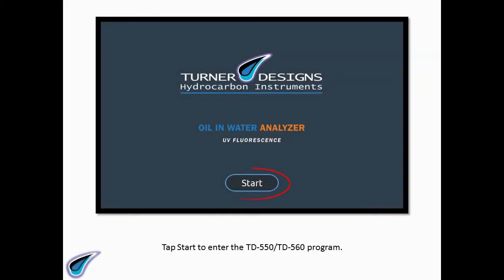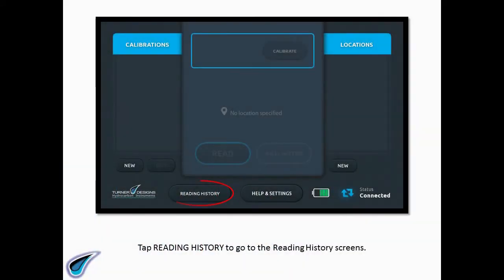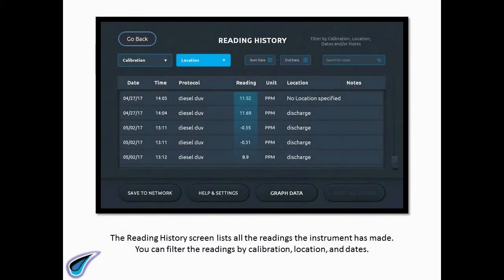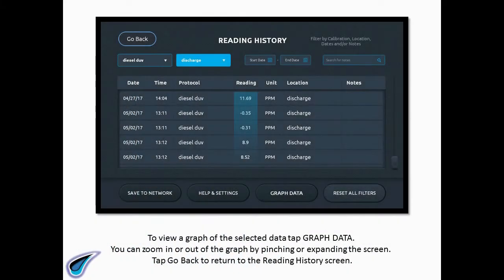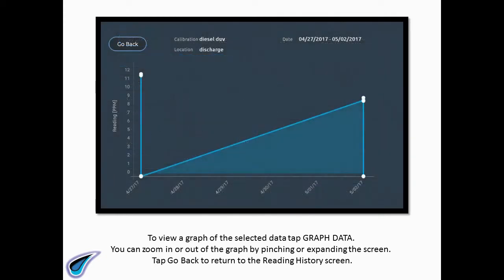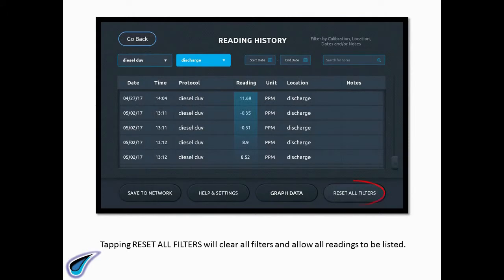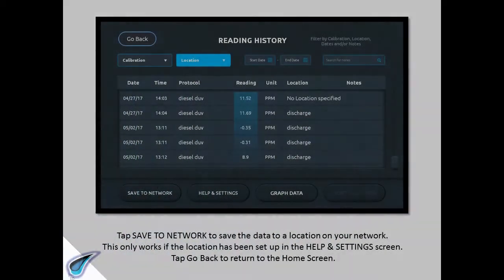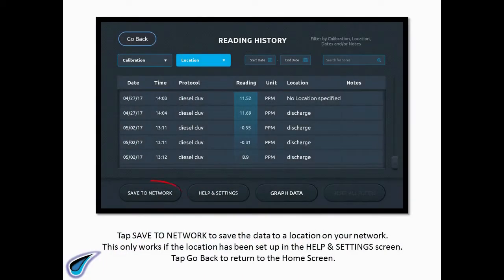TD-550 TD-560 Reading History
How to navigate to the TD-550/560 reading history, filter data by location, date and calibration, graph data, and save data to your network.